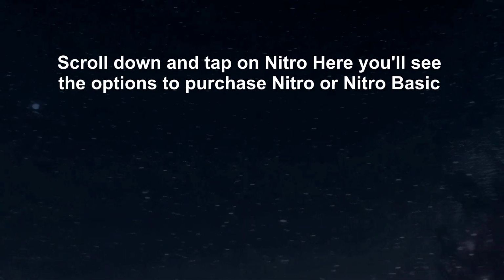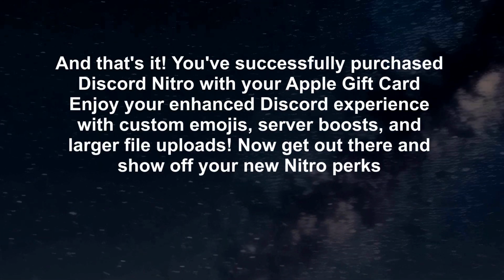HOW TO BUY NITRO WITH APPLE GIFT CARD - Julia'sTutorials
HOW TO BUY NITRO WITH APPLE GIFT CARD outlines the steps for redeeming an Apple Gift Card to purchase Discord Nitro, enhancing the Discord experience with premium features like custom emojis, server boosts, and larger file uploads.

00:00 Intro
00:06 Redeem Apple Gift Card
00:25 Open Discord App
00:32 Navigate to User Settings
00:38 Purchase Nitro
00:49 Confirm Apple Pay